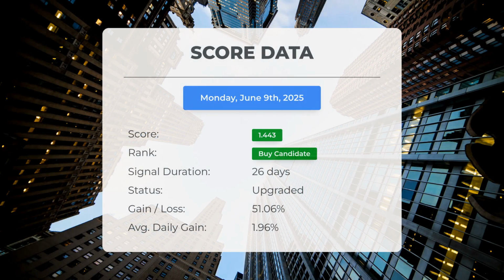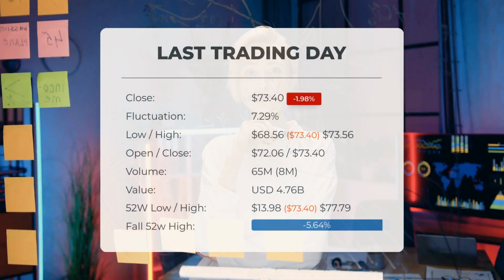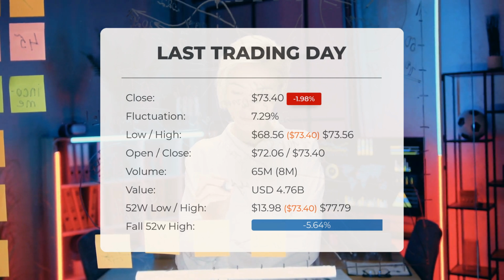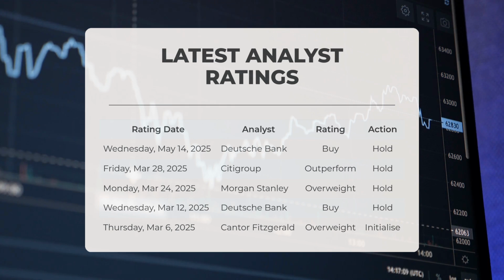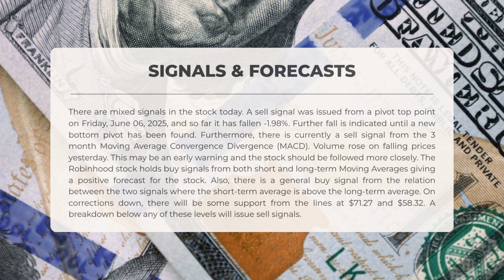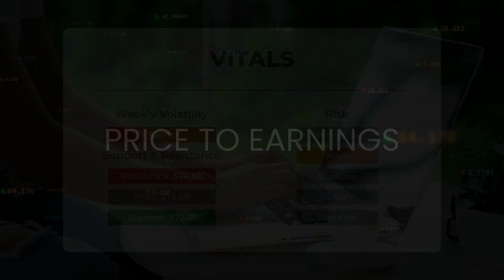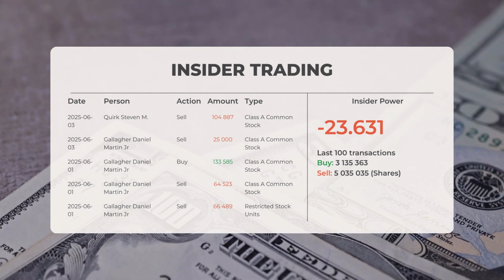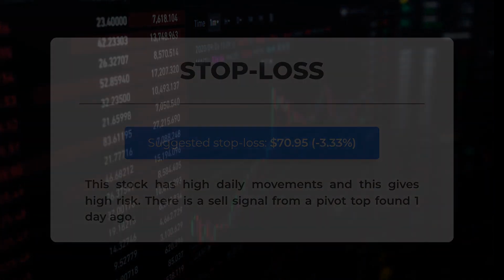Robinhood (HOOD) Stock Analysis: What Happens After S&P 500 Miss? 📉 Tuesday Predicted Opening Price!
Robinhood Stock Prediction and Forecast [HOOD]

Robinhood price prediction was made for Tuesday, June 10, 2025

We go over the HOOD Inc. stock and give our stock price prediction (HOOD). Our HOOD stock price analysis and stock price forecast on HOOD for Tuesday, June 10, 2025

Robinhood Stock Analysis - HOOD Stock Price Prediction for Tuesday, June 10, 2025

HOOD STOCK: THIS IS A HOOD STOCK PRICE PREDICTION, HOOD STOCK PRICE ANALYSIS, AND A HOOD STOCK PRICE FORECAST VIDEO.